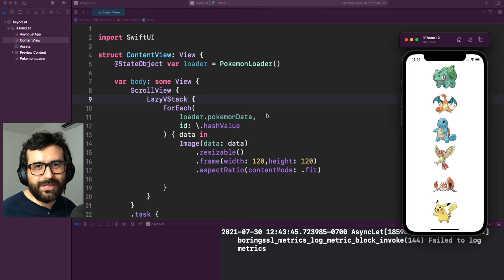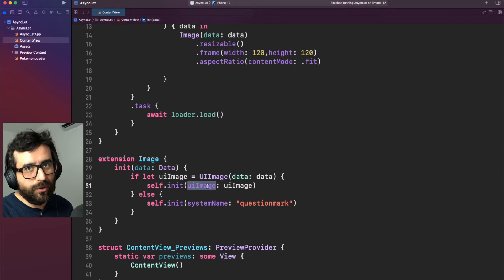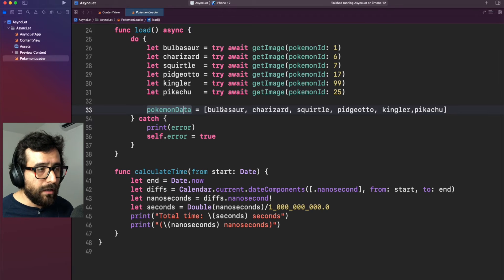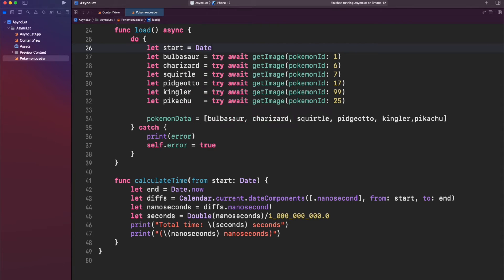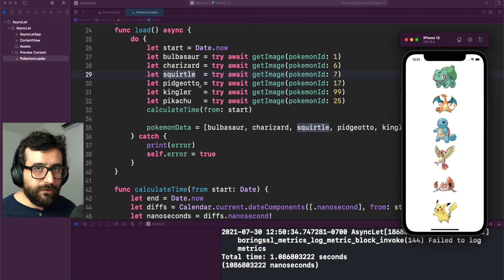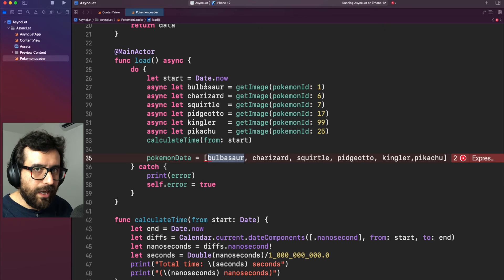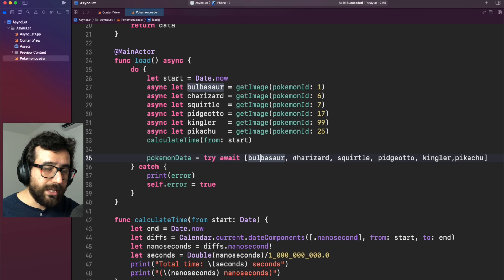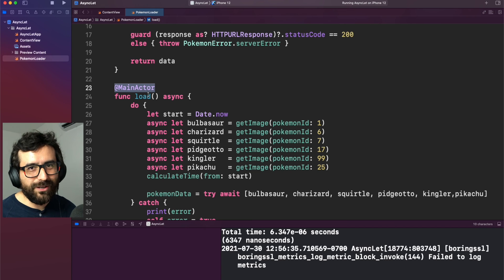How to download images in parallel with Swift Concurrency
Today we will see how to download images in parallel using the new swift concurrency format. For that, we will see why for some cases using await is not efficient, and instead, we will use async let.

Content:
0:00 - Intro
1:28 - Using await for many requests
4:04 - Refactoring with async let